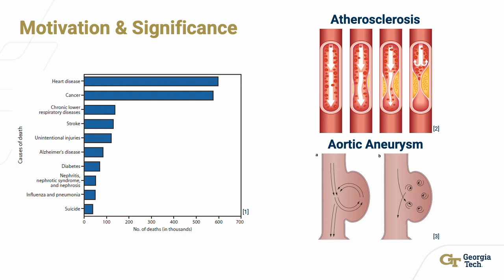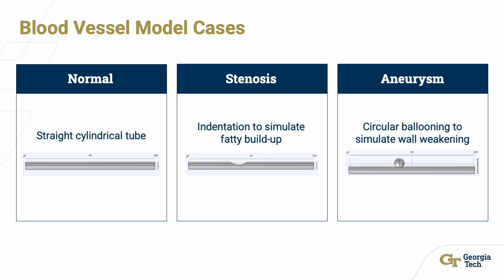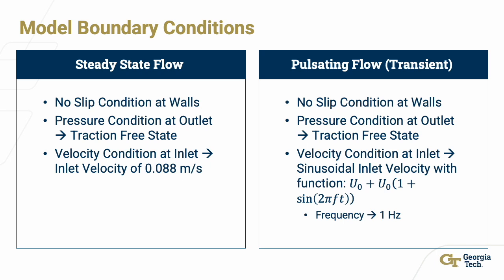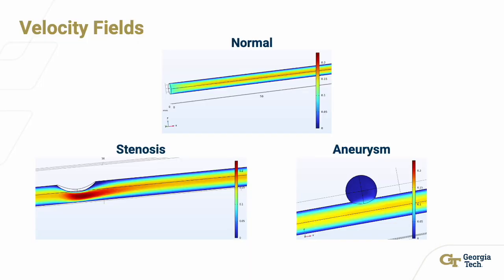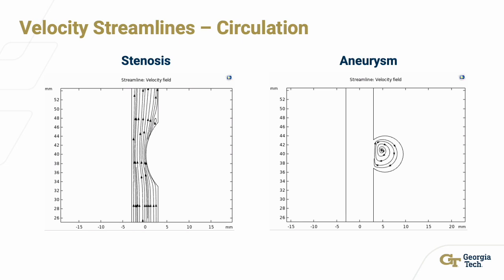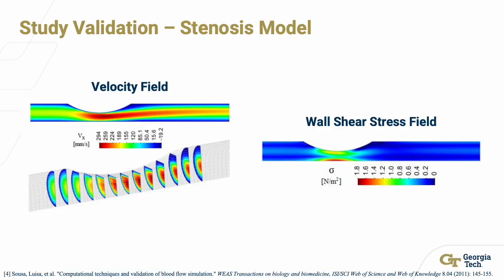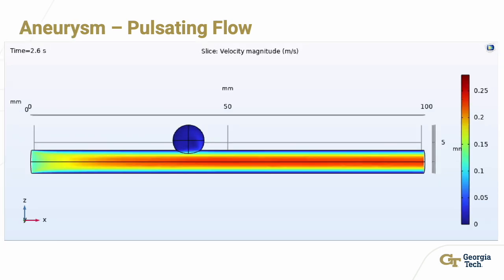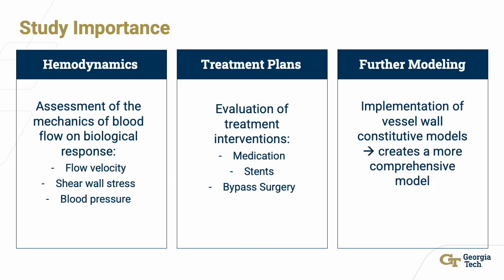Blood Flow Model